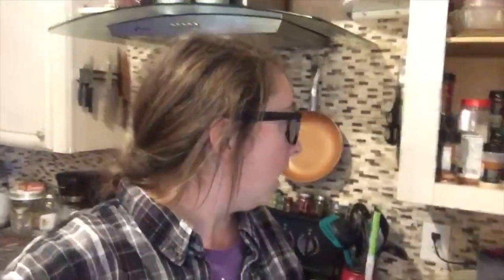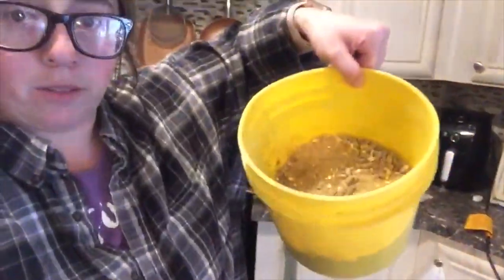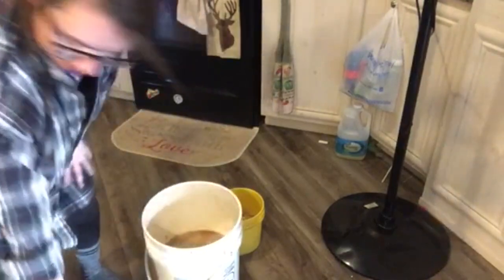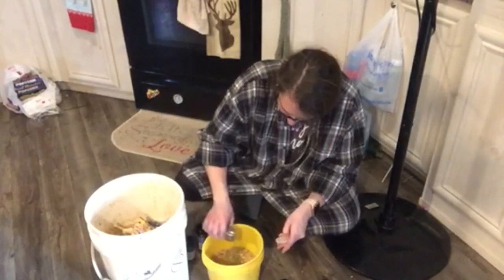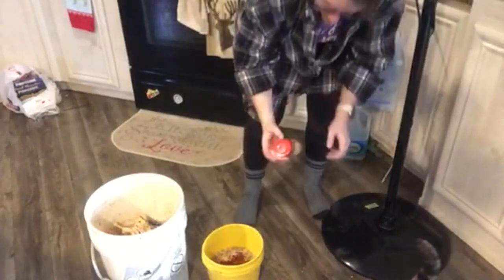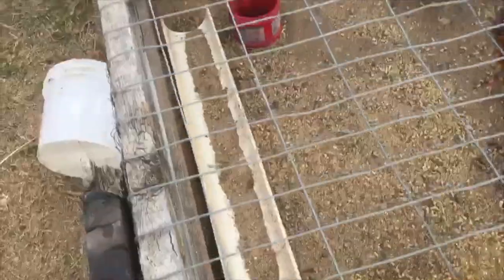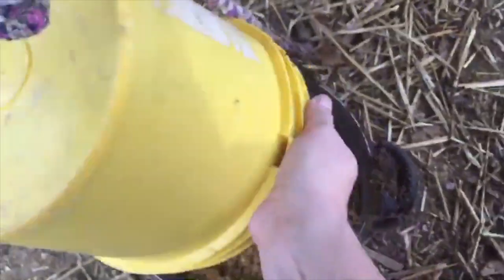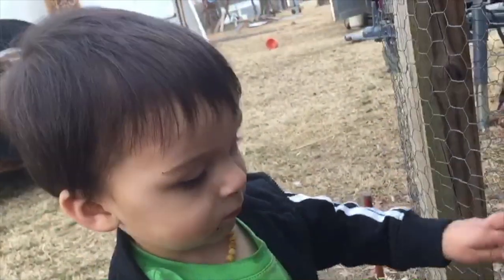PPR challenge | Are my chickens going to lay an egg??? Day 1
I took the Paragon Ridge Ranch challenge, getting chickens to lay eggs in the winter!! Hope y'all enjoy!! Our channel and homestead thrives because of the feedback I receive from you all! I work hard to make sure it is entertaining as well as something you can watch as a family.

Snail Mail:
Kristen Chitty

I so enjoy reading all the comments you leave as well as emailing back and forth!

Thank you for helping make this journey so much fun!

Sincerely,
Kristen Chitty